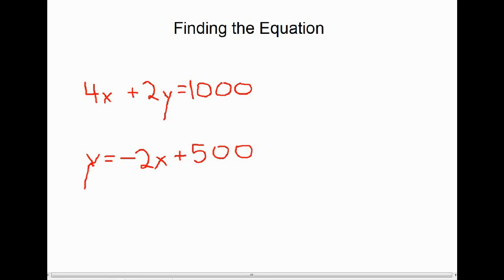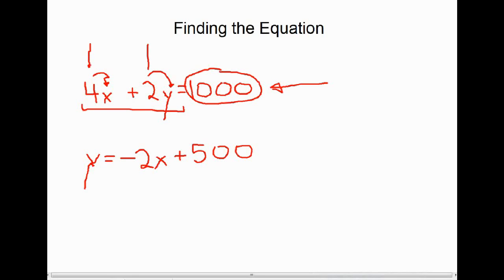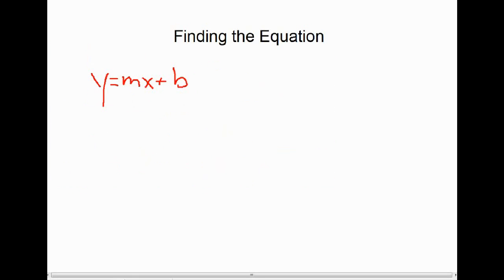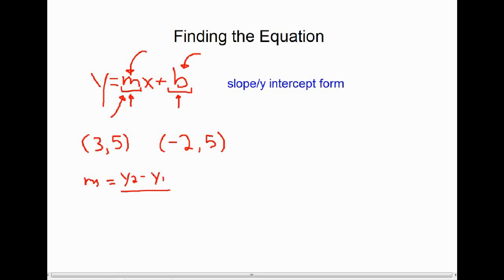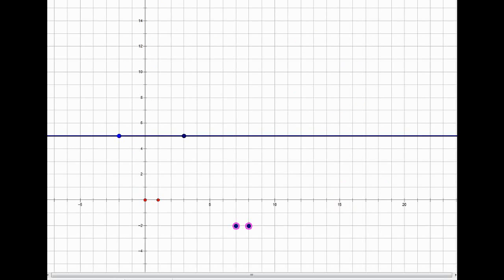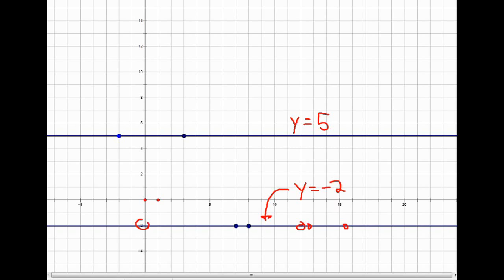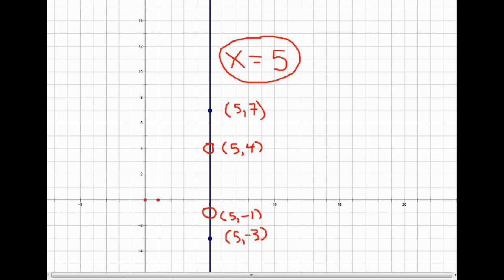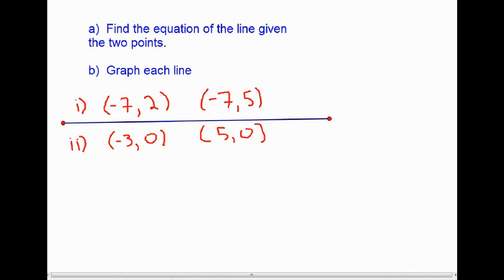Finding The Equation Part 2